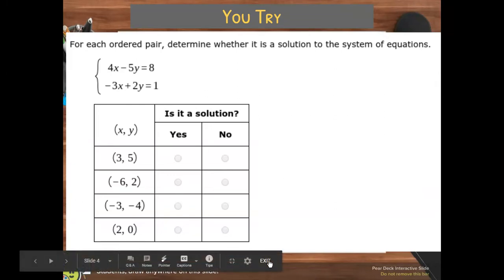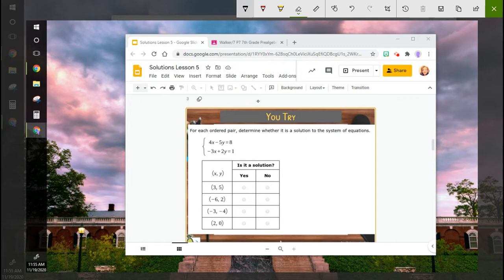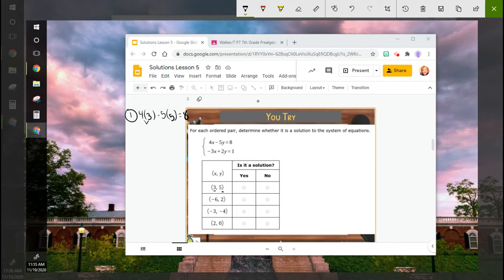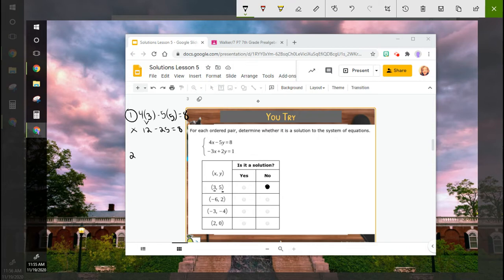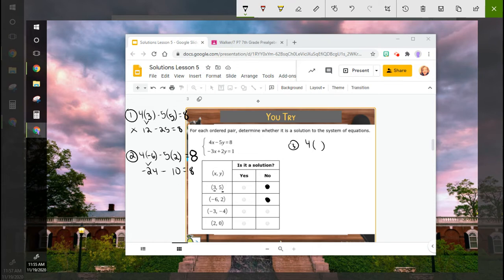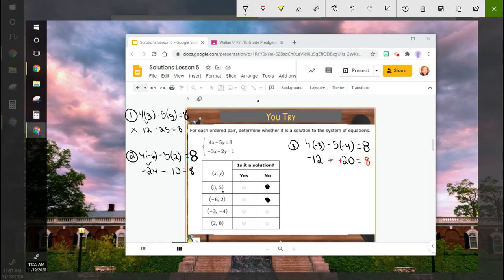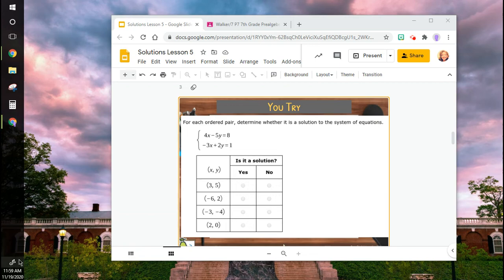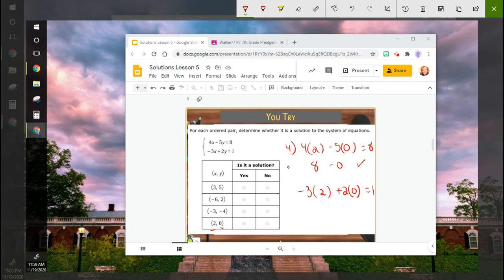How to Solve Systems of Equations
This goes through multiple questions on how to check if an ordered pair works for a system of equations